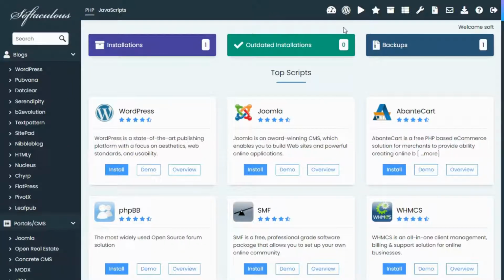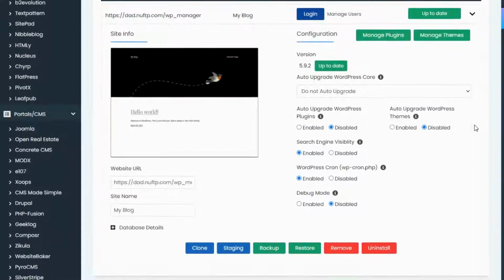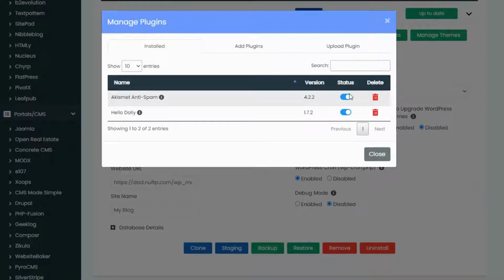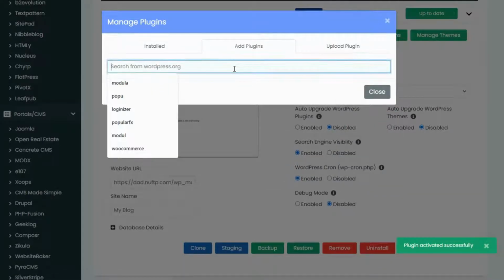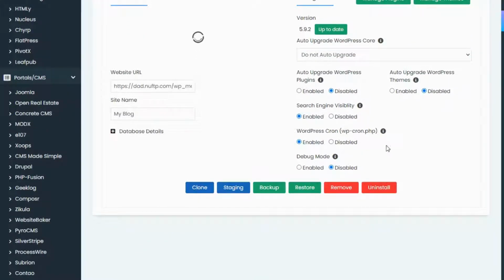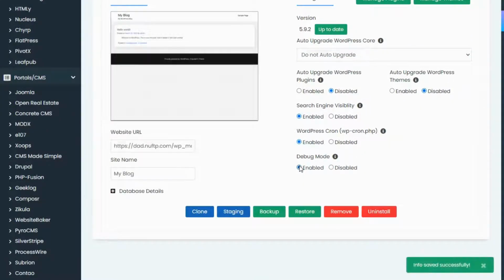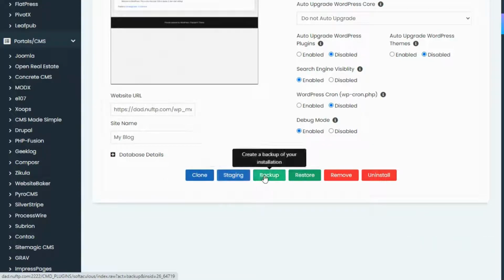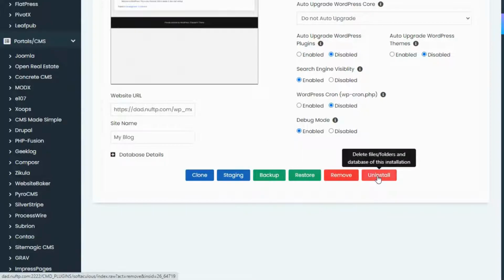Exploring Features of WordPress Manager by Softaculous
Ever wondered how easy it would be to manage WordPress Plugins, Themes and other Settings without having to login to all WordPress sites you manage  ? WordPress Manager solves this problem.

Manage all your WordPress sites from the WordPress Manager interface available in Softaculous which is widely available on web hosting platforms.

WordPress Manager can also be configured with WHMCS and Blesta billing panels where users can manage their sites without even logging into their control panel. All WordPress sites can be managed from the billing panel itself. Purchase the license for WHMCS/Blesta here :

Features included in WordPress Manager :

- One Click Install WordPress - Install WordPress with just one click. No need to upload the files, create database, etc

- Plugins Management - Manage your WordPress Plugins activate/deactivate, install from wordpress.org, install by uploading zip file

- Themes Management - Manage your WordPress Themes activate/deactivate, install from wordpress.org, install by uploading zip file

- Auto Update WordPress - Choose to auto upgrade your WordPress sites to a major or minor version as soon as it is available

- Auto Update WordPress Plugins - Choose to auto upgrade your WordPress plugins as soon as they are available

- Auto Update WordPress Themes - Choose to auto upgrade your WordPress themes as soon as they are available

- Debug Mode - Fatal error on your site ? Toggle debug mode from WordPress Manager to find the cause of the issue

- Toggle wp-cron - wp-cron consuming resources of your huge site? One click disable wp-cron and switch to native cron job once an hour

- One Click Login - Login to your WordPress admin account directly using the Sign On option

- Backups and Restore - One click Backup and Restore for your WordPress sites

- Backups on External Locations - One click Bakups on Google Drive, Dropbox, Microsoft OneDrive, AWS S3, WebDAV, FTP/FTPS/SFTP

- Auto Backups - Configure installations to backup at regular intervals daily, weekly, monthly or even at custom time

- Clone Installations - Clone an installation in just a click to create a new site from an existing installation

- Staging Instance - Quickly spin up a staging instance to test upgrades or to test any changes before doing it on the live site

- Push to Live - Changes made to the staging instance can be pushed to the live site. Choose to push files/database or both

- Search Engine Visibility - One click toggle Search Engine Visibility for your dev/production sites as needed

- Reset Password - Reset Passwords for any account from WordPress Manager without having to login to WordPress admin panel

- Add Users - Create users (admin, editor, subscriber) from WordPress Manager without having to login to WordPress admin panel

- Bulk Discover Installations - Import installations done manually or via other auto installer with just one click from admin/enduser panel

- Import installation from Remote Server - Just fill in the login details of source server and your installation will be imported with files and database

Can't find Softaculous in your web hosting package ? Ask your web host to install Softaculous on the server to gain access to all the features.

We are adding more and more features to the WordPress Manager regularly.